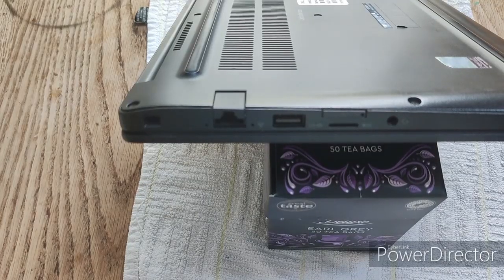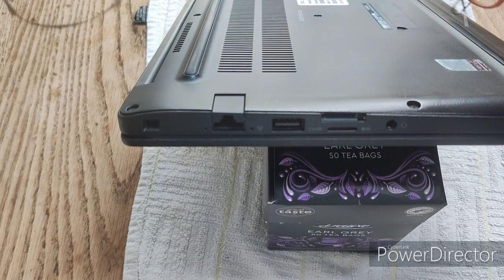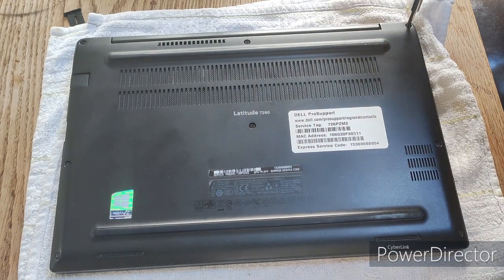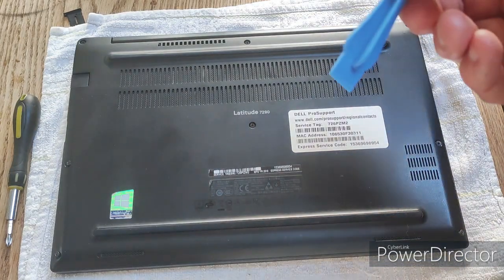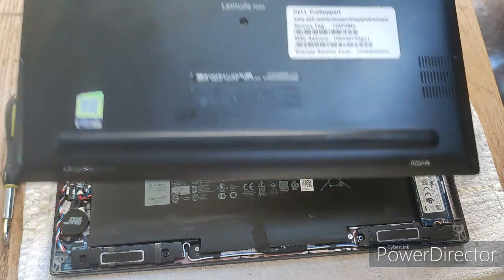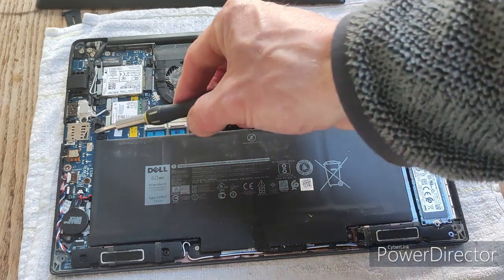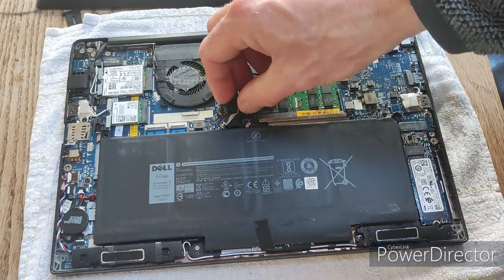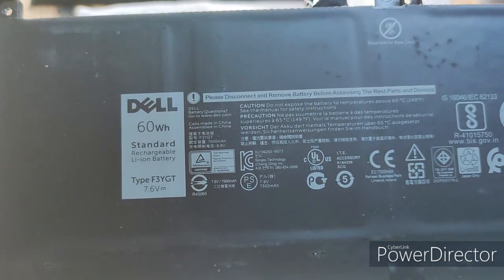Dell Latitude 7290: how to change the battery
In this video, I show you how to change the battery in the Latitude 7290.